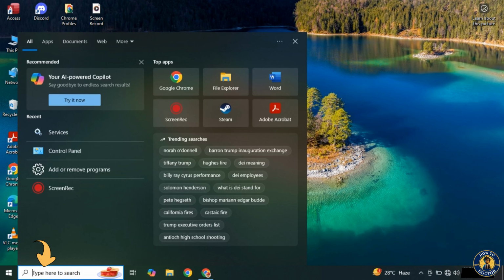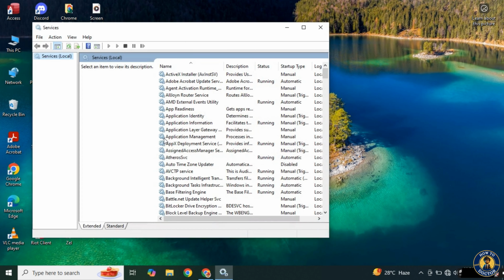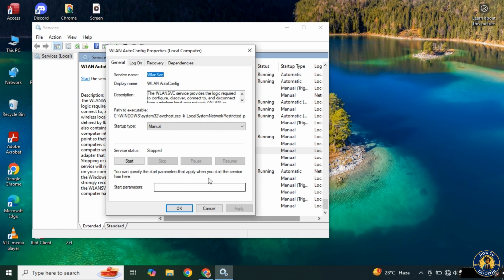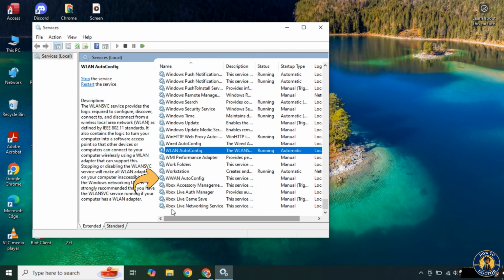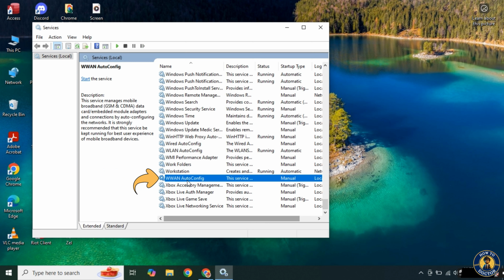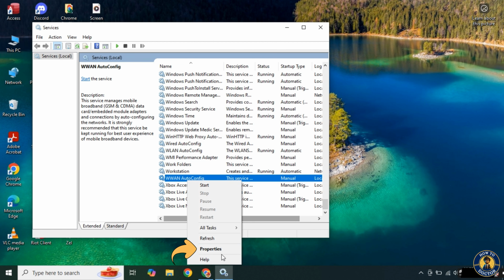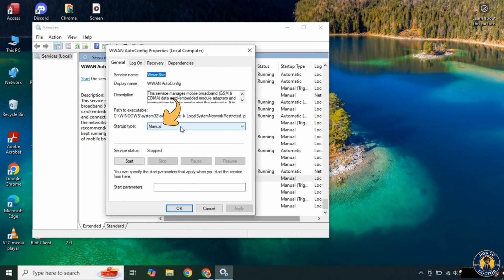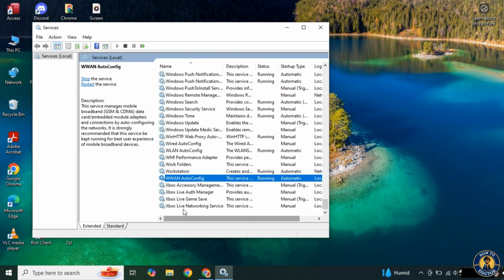Wi-Fi Doctor Missing on Windows 11? Try This Easy Fix!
Welcome back to the HOW to Doctor channel! In this video, we tackle a common `network problem`: a missing `wifi` option in `win 11`. Learn `how to install wifi driver` and ensure your system is correctly configured to `how to fix network problem` efficiently. Don't let connectivity issues slow you down – we've got the tech insights you need! 💻🌐

00:00 - Introduction
00:03 - Overview of the Video
00:55 - Checking Wi-Fi Drivers
01:17 - Configuring WLAN Autoconfigure
01:41 - Restarting Computer and Network
01:53 - Conclusion and Call to Action

We’re diving into a common issue that many Windows 11 users face: the missing Wi-Fi adapter. If you’ve been struggling with connectivity problems or can’t seem to find your Wi-Fi options, this guide is tailored just for you.

We’ll explore essential steps to troubleshoot and fix the Wi-Fi adapter issue effectively. First things first, ensuring that your Wi-Fi drivers are correctly installed on your computer is crucial. Depending on the brand of your device or motherboard, you might need to download specific drivers—don’t worry; we’ll walk you through how to check this easily.

Next up, we'll navigate through some key settings in Windows 11. By accessing the services window and adjusting properties related to WLAN autoconfigure, you'll learn how setting the startup type to automatic can make a significant difference in restoring functionality. We will also cover additional methods like restarting your computer and resetting your network settings—simple yet powerful solutions that often resolve underlying issues causing the disappearance of your Wi-Fi adapter.

This video aims not only at fixing immediate concerns but also empowering you with knowledge about maintaining stable internet connections moving forward. Whether you're working from home or streaming content online, having reliable access is vital!

Your feedback means everything as we continue providing valuable tech insights.